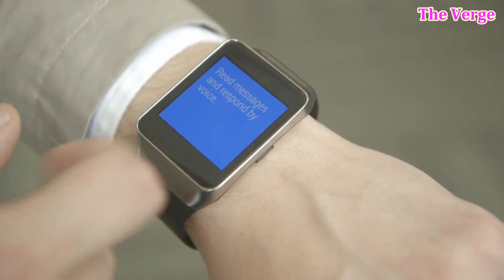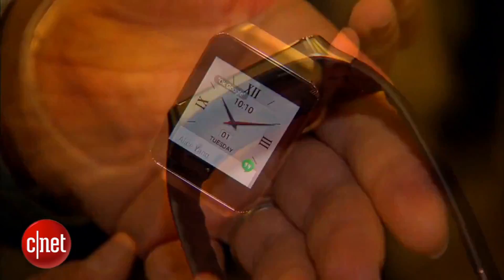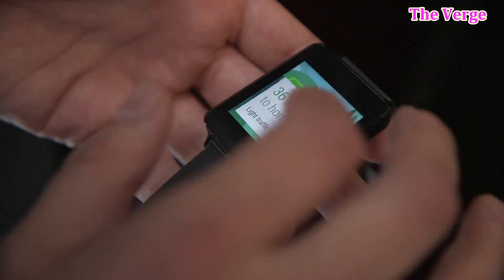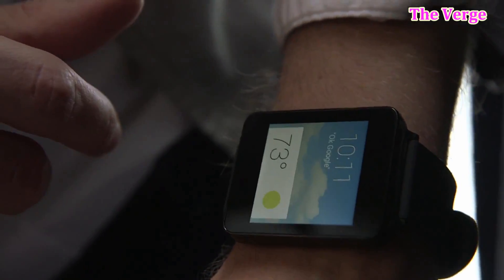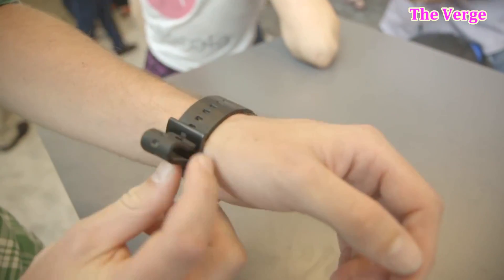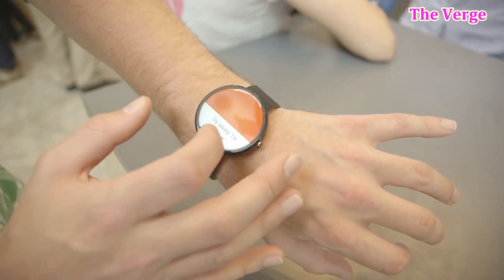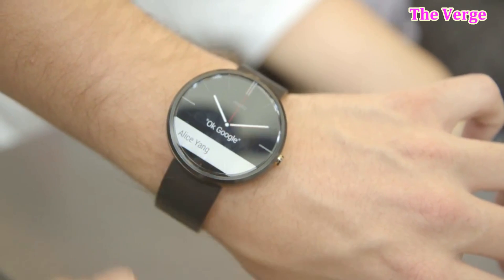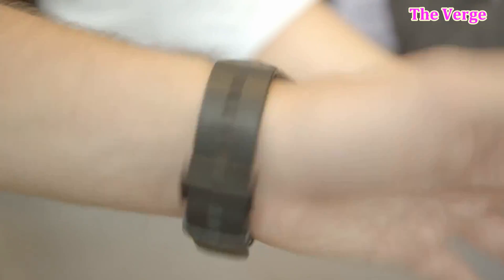Android Wear Smartwatch Line-up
In this video we are going to be talking about the new android wear smart watches that were announced at Google Io. There is the Samsung Gear Live, LG G Watch, and the most exiting one the Moto 360. This is the Android Wear smart watch line-up.